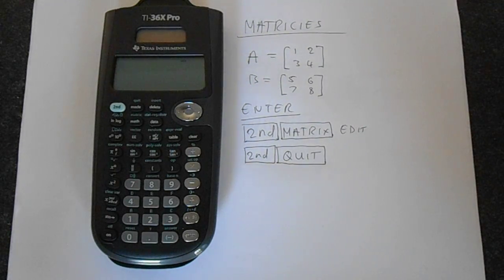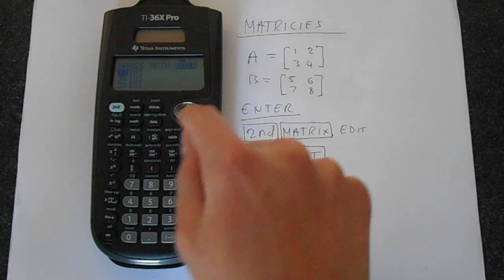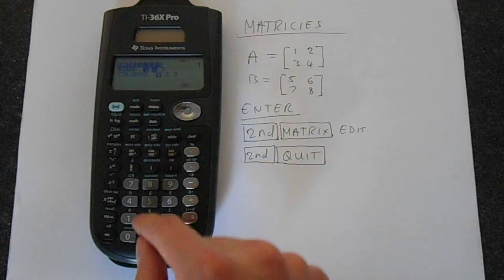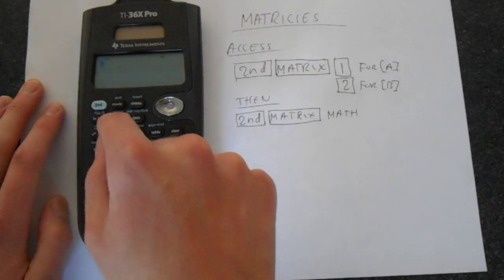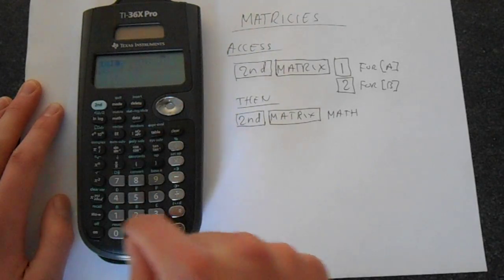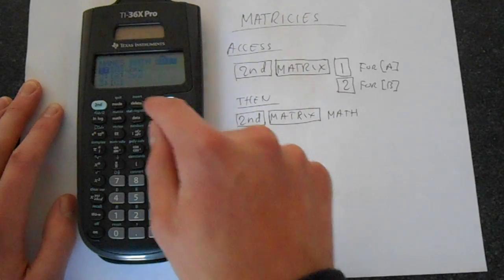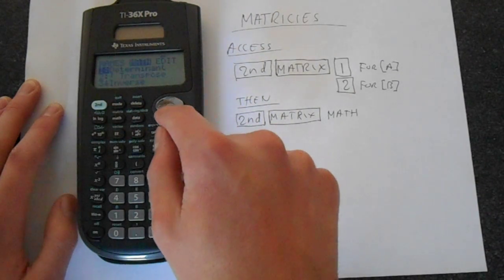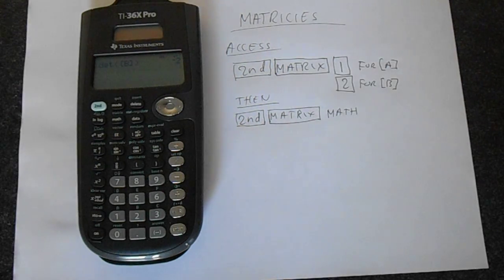TI-36X Pro Matrices Tutorial: Operations, Inverse, Transpose And Row Reduced Echelon Form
This video will show you all of the matrix functions built into the TI-36 Pro. We will start by learning how to input matrices. The we will learn how to perform operations on these matrices such as addition and matrix multiplication. We will then move on and look at the various matrix functions that come built into the calculator such as the transpose, inverse and "rref" functions.